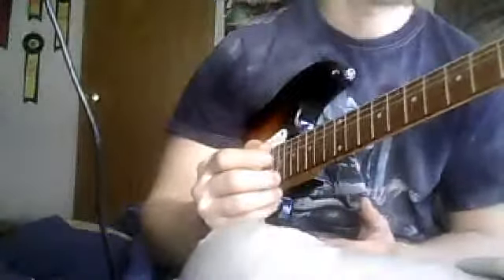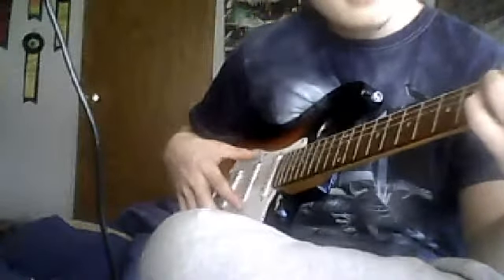getting tired of songs being ruined by computers